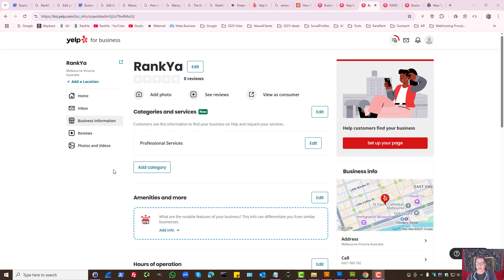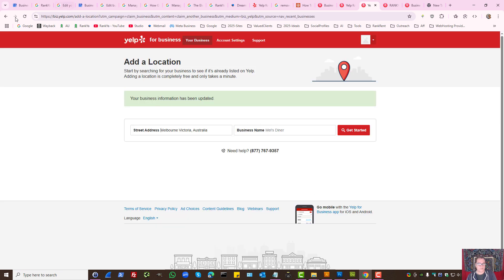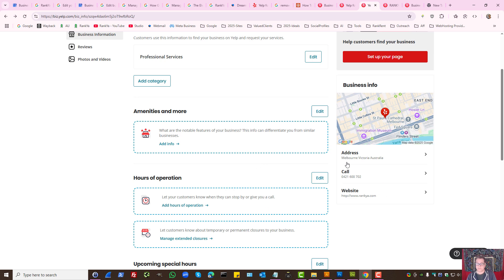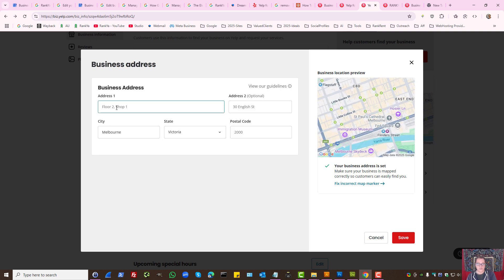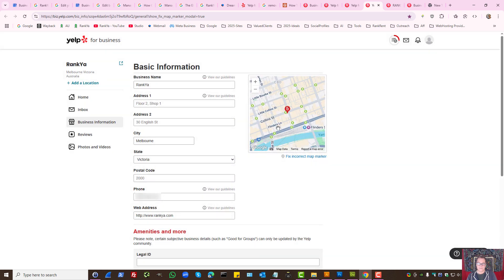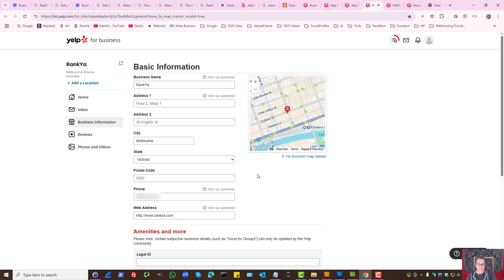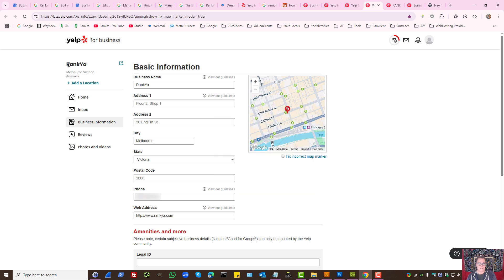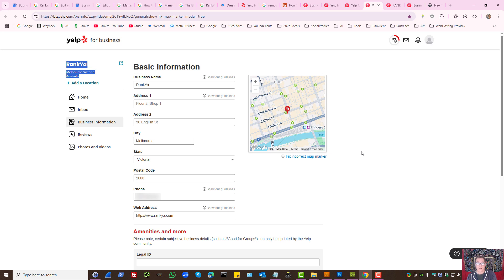How-to Update or Remove Business Address from Yelp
video walkthrough shows the setting for changing or removing a business address from Yelp Business Listing.